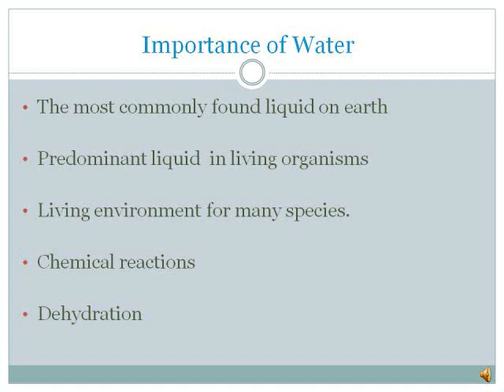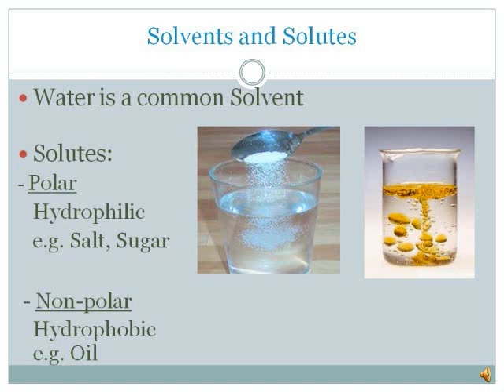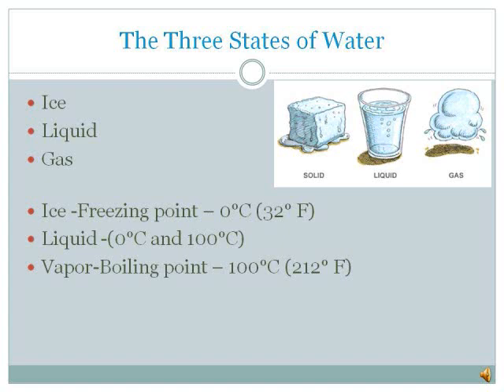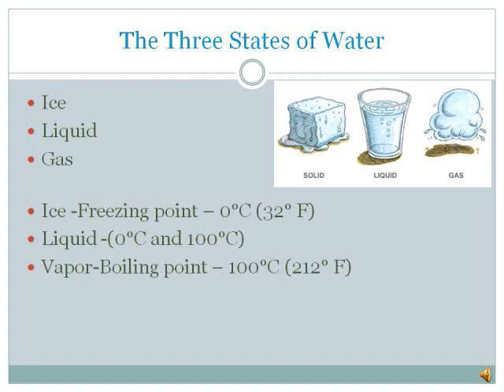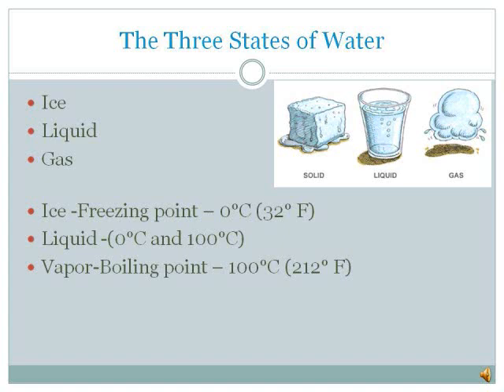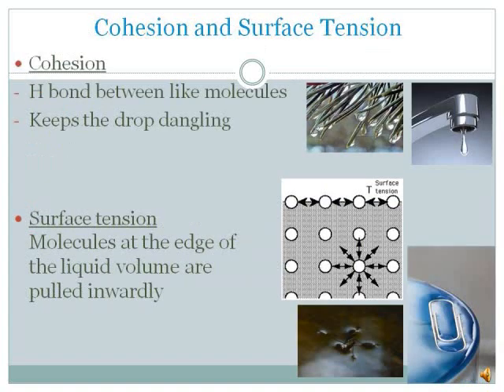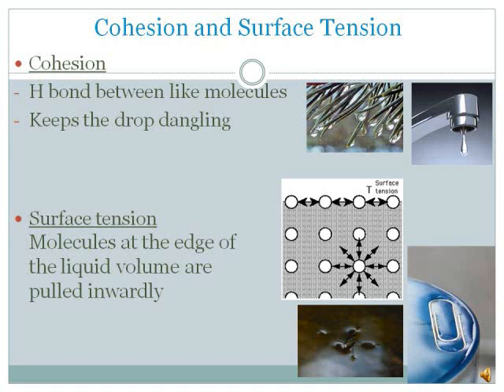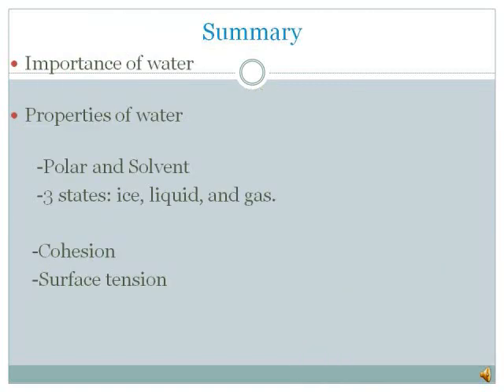Properties of Water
A brief description of the importance and properties of water